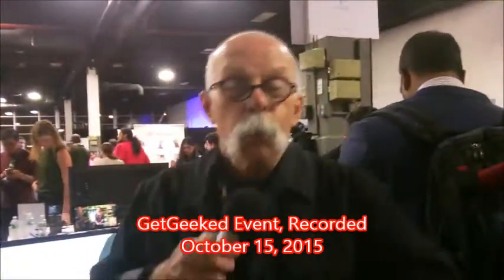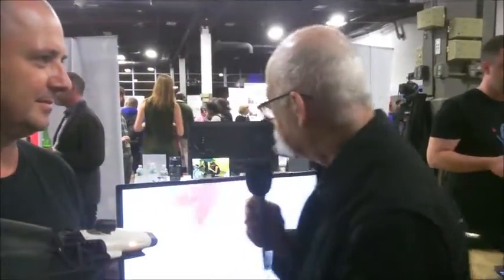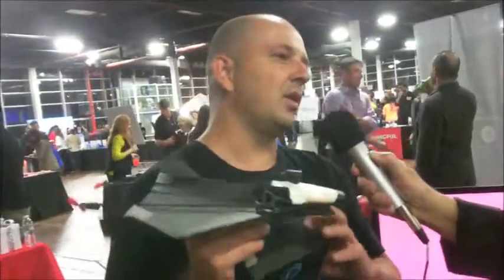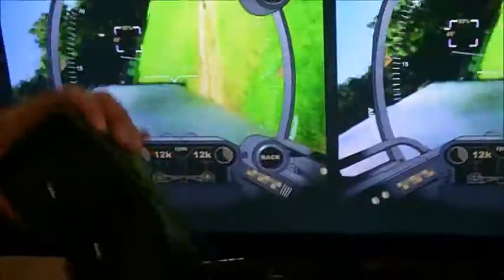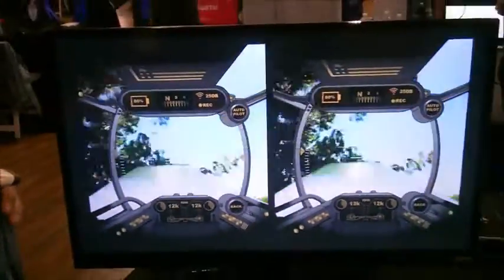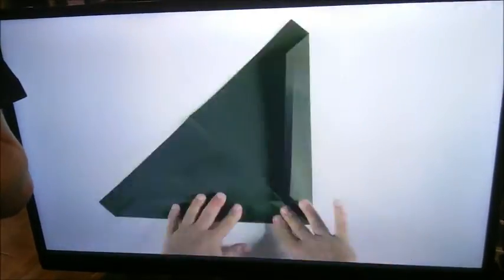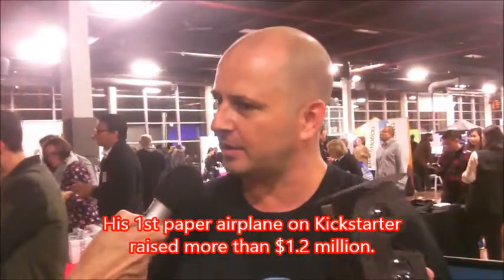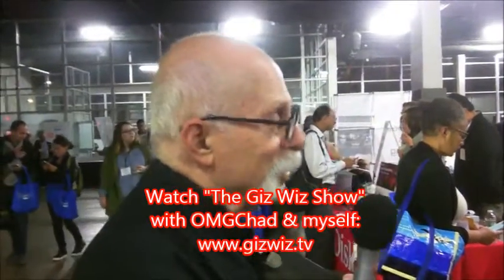PowerUP FPV Stream Live From Your Own Paper Airplane/Drone.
PowerUp FPV – a kit that will equip your paper plane with motorized propellers and a first-person-view video camera!
The user controls the plane and views its real-time video via a smartphone app, from a maximum distance of 300 ft (91 m). This can be done either via a touchscreen interface, or by tilting the phone from side to side. The latter option means that the phone could be mounted in a VR device such as Google Cardboard. $199. Goes to Kickstarter Nov. 2015.